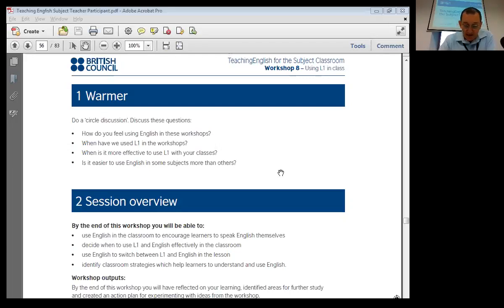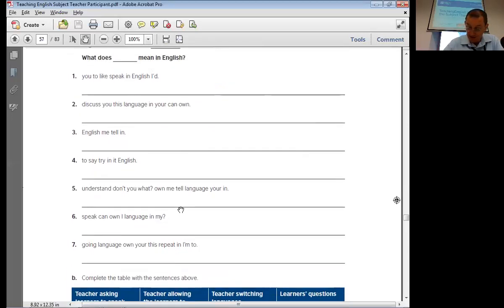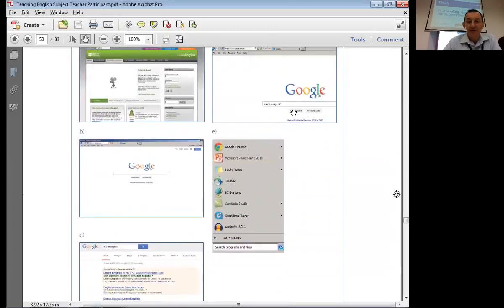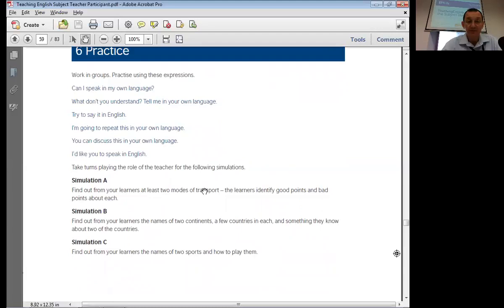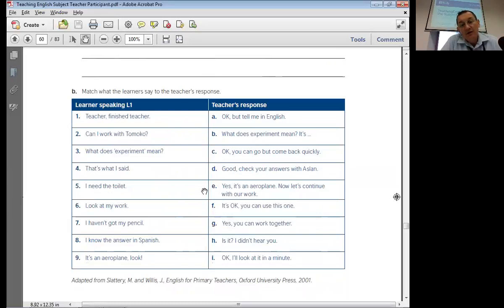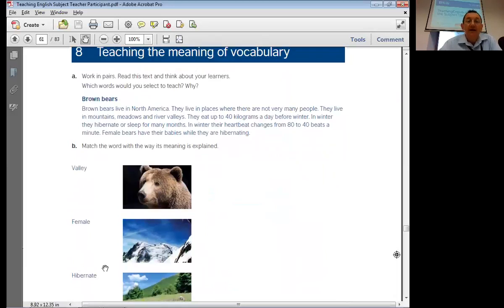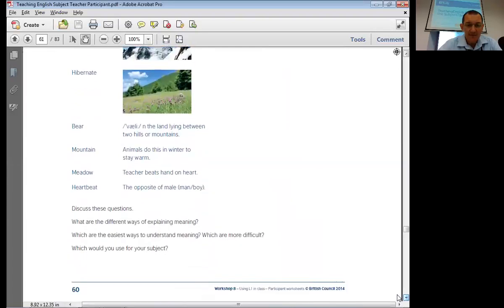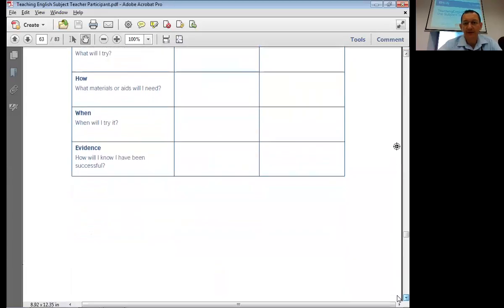08 using L1 in class